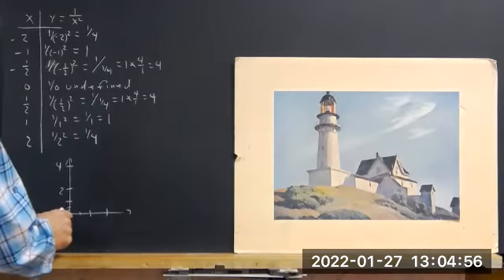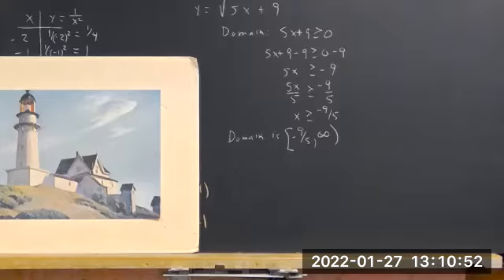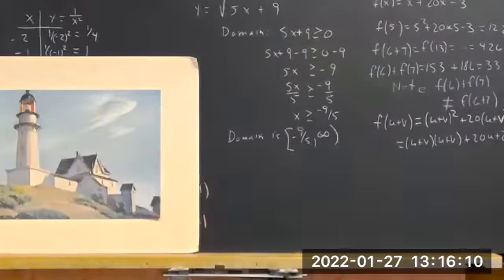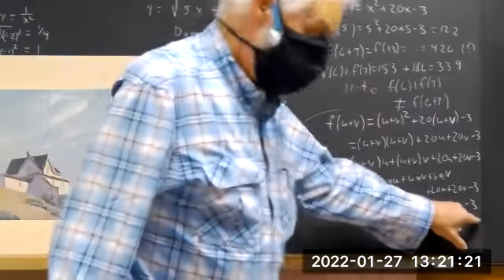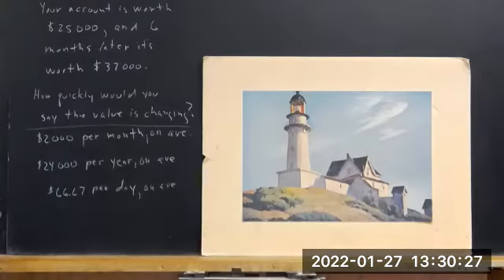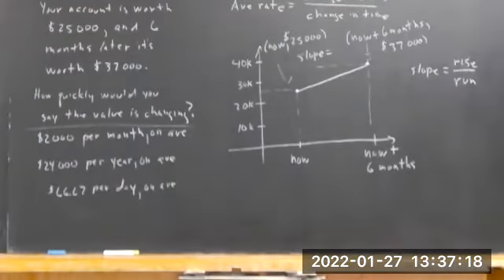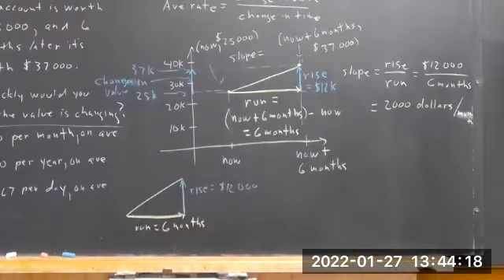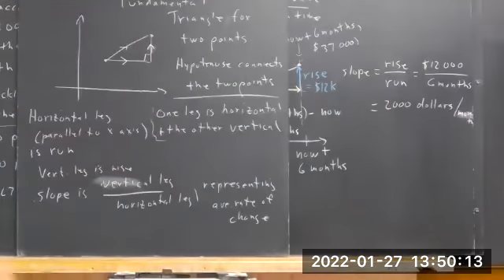dagpc_220127_rate_of_change__review_domain_range_basic_fns__fn_notation__47